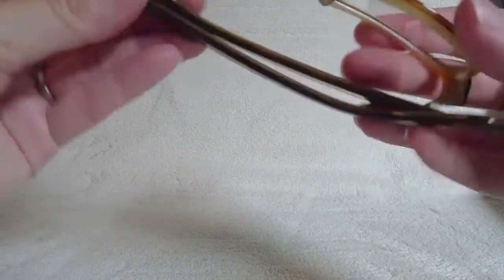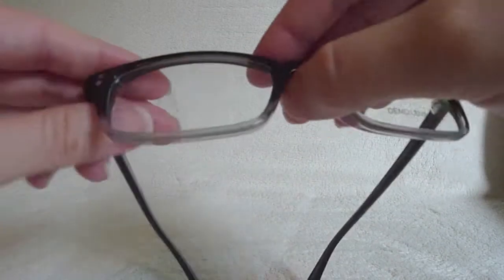Tortoise & Blonde At-Home Try-On Review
I review five at-home try-on frames from eyewear retailer Tortoise & Blonde.